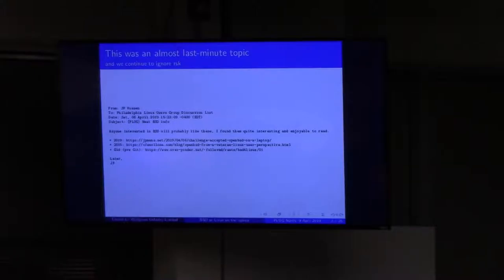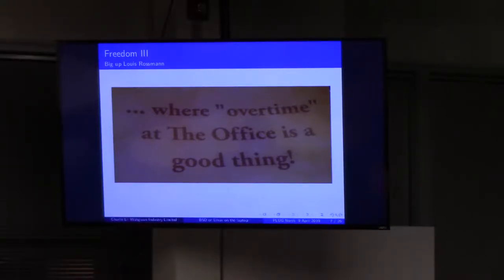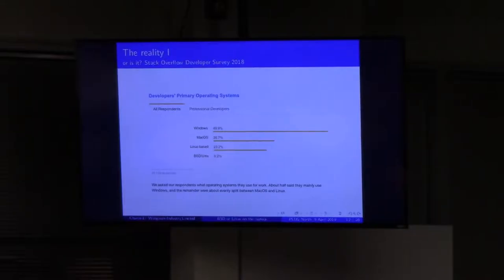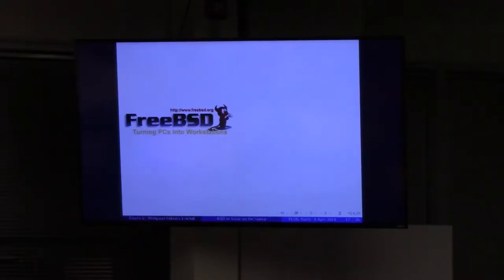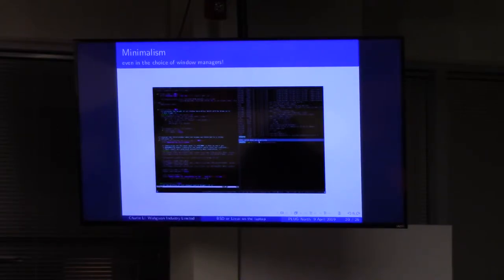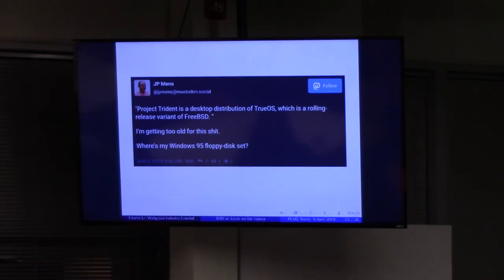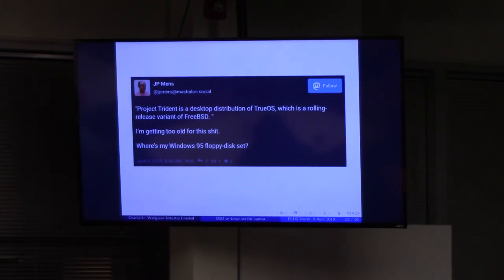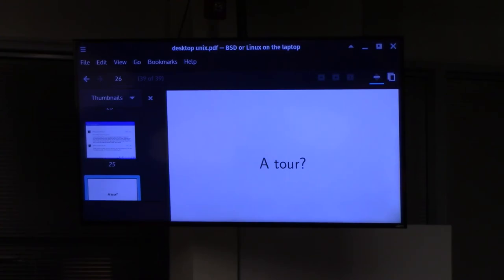Charlie Li's talk "*BSD or Linux on the laptop?" presented 2019-04-09 @ PLUG North